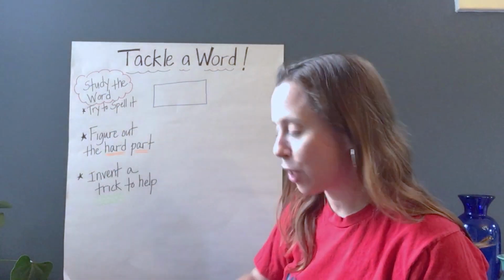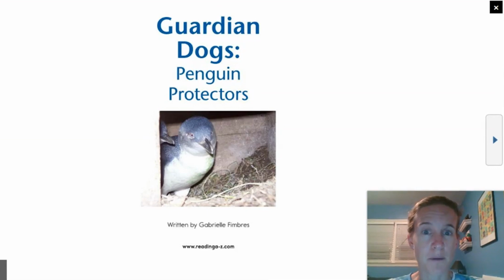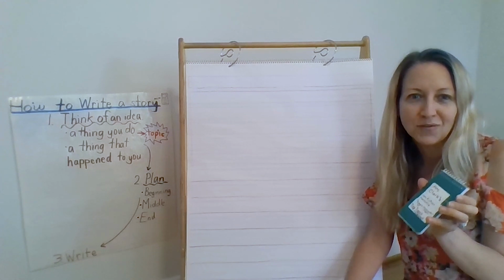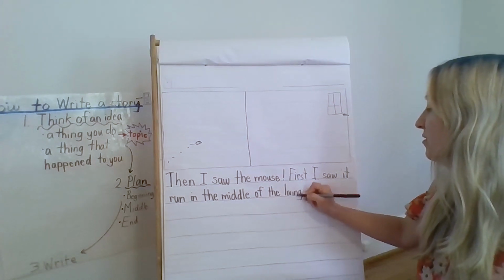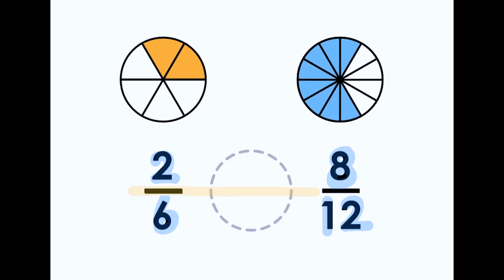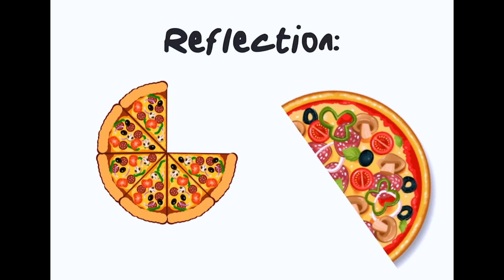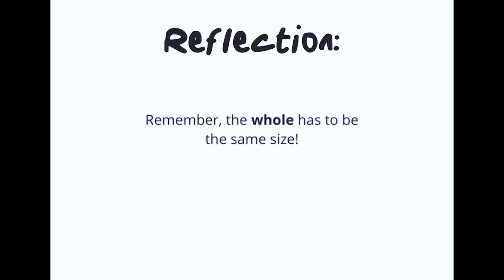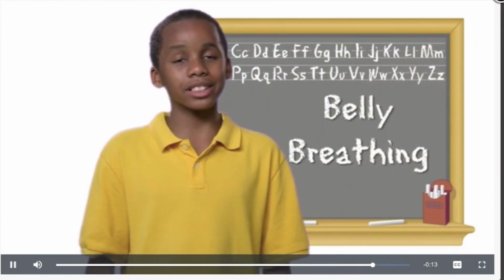Summer School 2 3rd Week 3A